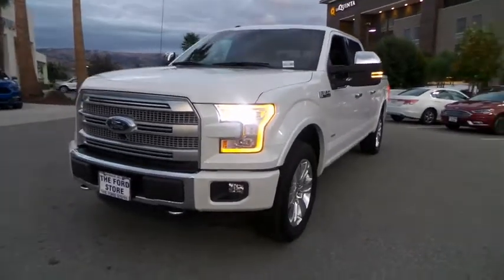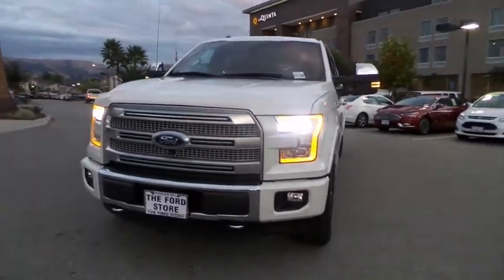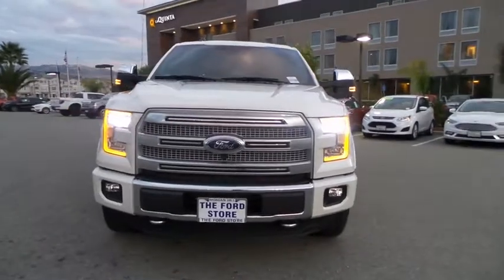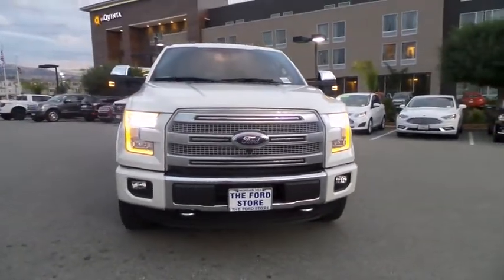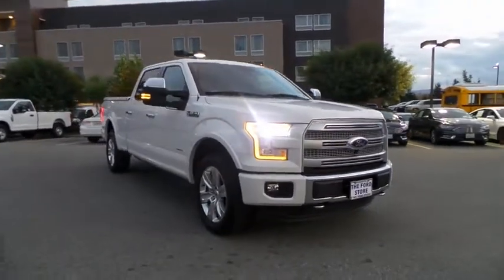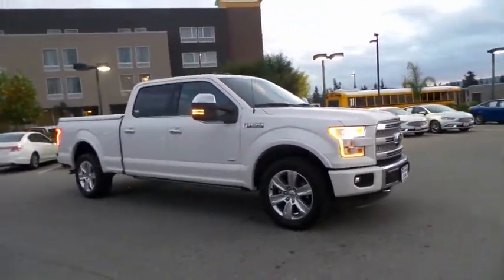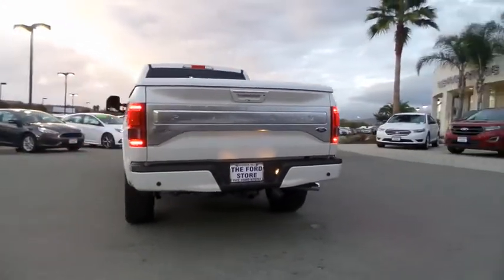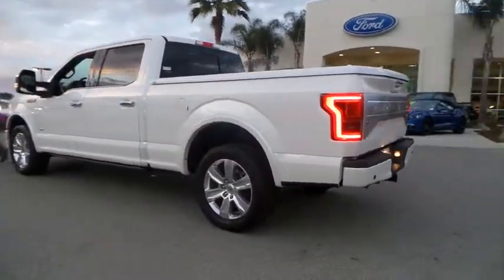2015 Ford F-150 San Jose, Morgan Hill, Gilroy, Sunnyvale, Fremont, CA 387999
2015 Ford F-150

2015 Ford F-150 Platinum White Platinum Metallic Tri-Coat CARFAX One-Owner. Certified. 2015 Ford F-150 Platinum in White Platinum Metallic Tri-Coat with Black Leather, Ford Certified, Carfax One Owner, 4x4/Four Wheel Drive/AWD, Tow Package, Integrated Trailer Brake Controller, Navigation System, Voice-Activated Navigation.brbrRecent Arrival! Odometer is 16823 miles below market average!brbrFord Certified Pre-Owned Details:brbr  * Limited Warranty: 12 Month/12,000 Mile (whichever comes first) after new car warranty expires or from certified purchase datebr  * Transferable Warrantybr  * Includes Rental Car and Trip Interruption Reimbursementbr  * Roadside Assistancebr  * 172 Point Inspectionbr  * Warranty Deductible: $100br  * Vehicle Historybr  * Powertrain Limited Warranty: 84 Month/100,000 Mile (whichever comes first) from original in-service datebrbrAwards:br  * 2015 IIHS Top Safety Pick   * Green Car Journal Green Car Technology Award   * NACTOY North American Truck of the Year   * 2015 KBB.com Brand Image AwardsbrBased on 2017 EPA mileage ratings. Use for comparison purposes only. Your mileage will vary depending on how you drive and maintain your vehicle, driving conditions and other factors.brWe put our best price online and on the car so you don't waste time and energy trying to figure out what you'll actually pay. We sell high quality pre-owned vehicles at extremely low prices with out any games, gimmicks, or high-pressure tactics. We do business the way business should be done.